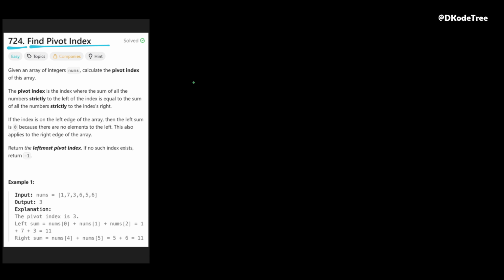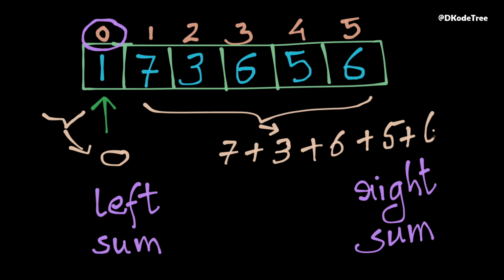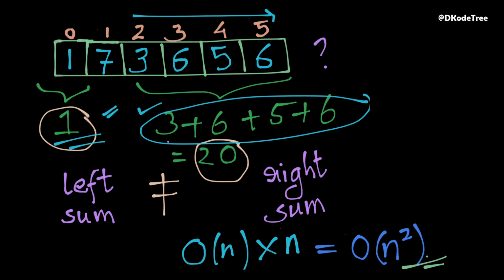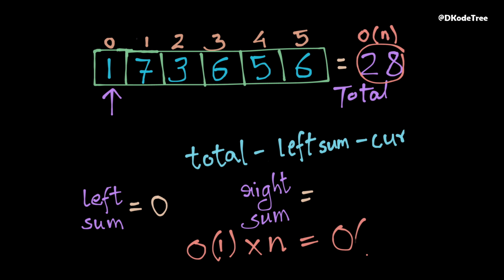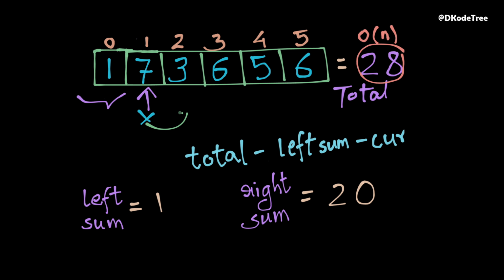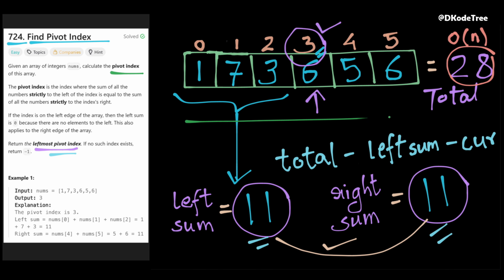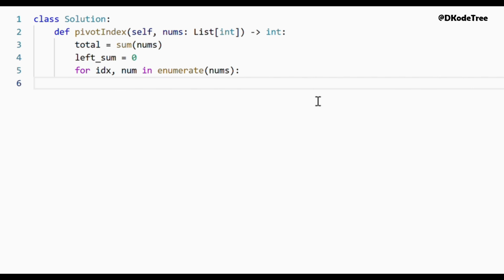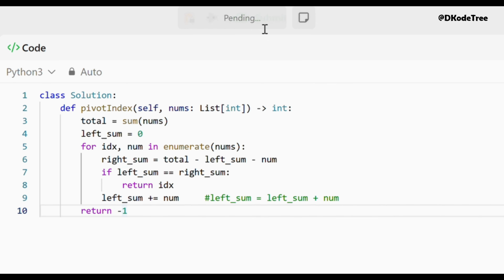LeetCode 724. Find Pivot Index 🔍 | Prefix Sum for Beginners | Full Concept + Python Code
The Easiest Way to Find Pivot Index in Python!

Leetcode 724. Find Pivot Index

📌 Timestamps
00:00 - Understanding the Problem
00:33 - Brute force Approach Explained
02:06 - Optimized Approach Explained in Detail (Prefix Sum)
05:15 - Time and Space Complexity Analysis
05:44 - Coding Optimized Approach in Python

🌱 DKodeTree Roots 25 – Master 25 foundational Leetcode problems to build your confidence and fundamentals.

– A beginner-friendly platform to simplify LeetCoding and make your interview prep journey less overwhelming.